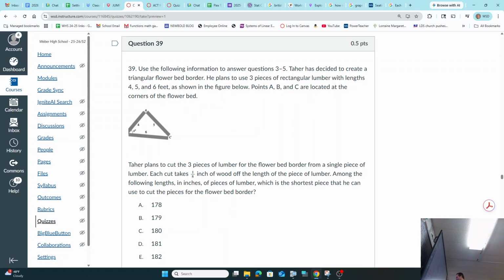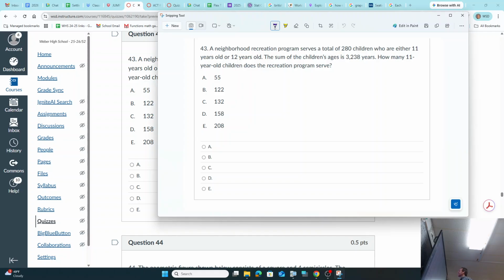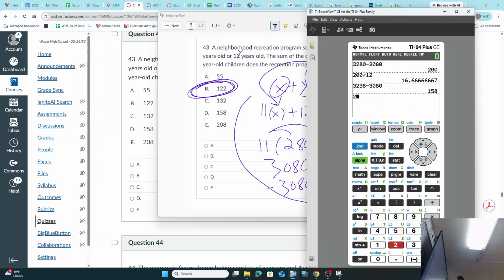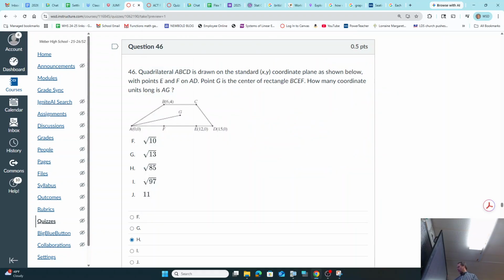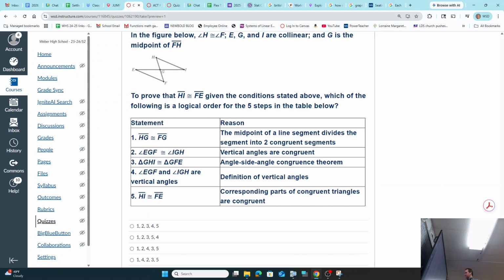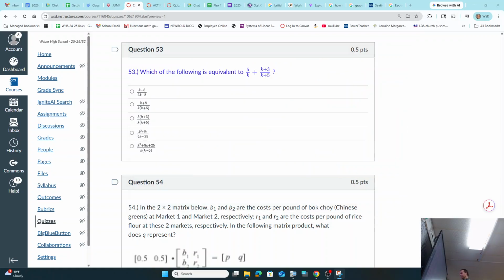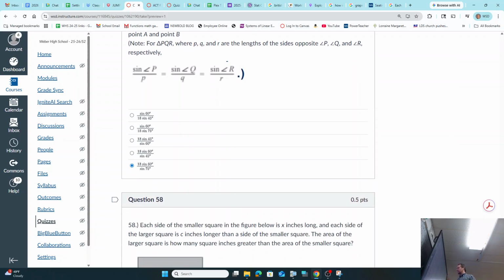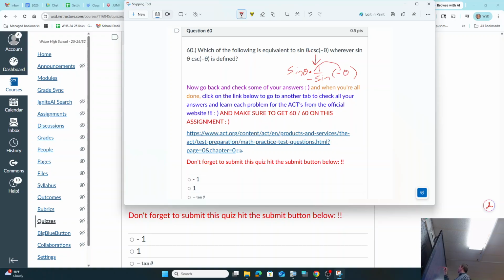ACT Practice Test Homework / Classwork Video 2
Problems 39 - 60 , Yahoo !